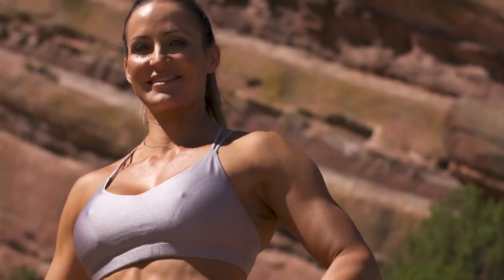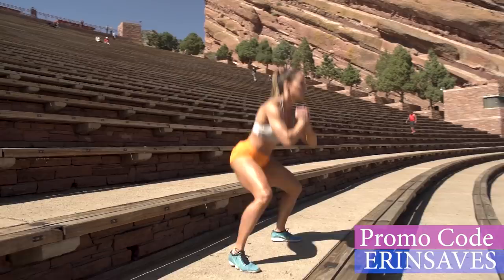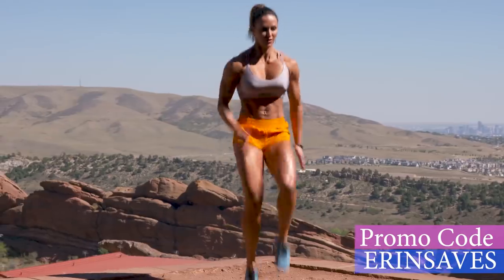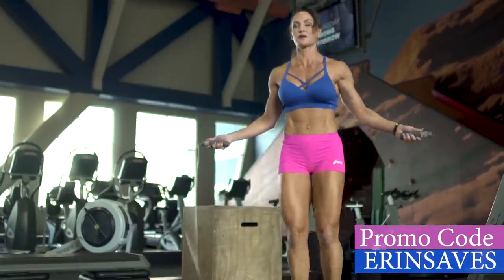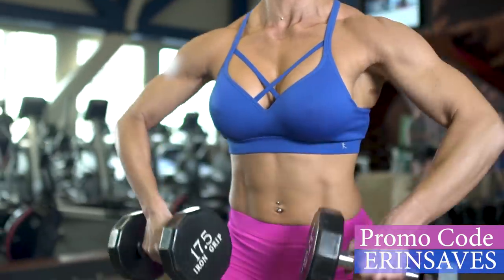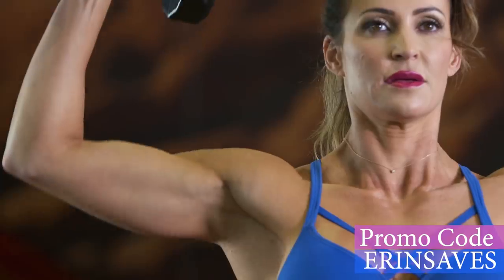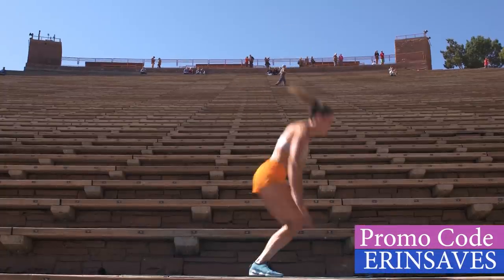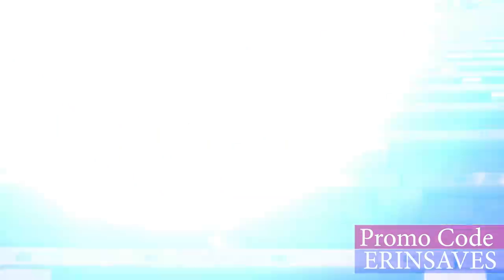True HIIT | Quick Body Transformation | Training Program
You may think you've done HIIT before, but you've never done it like this! Come train with me and let's get fitter this holiday season!

True HIIT! This 8-week program will enable you to get into the best shape of your life, and you don't even need to be athletic or have a background in sports. If you've got a body, even a deconditioned one, you can do HIIT! All you need is the desire to push yourself outside your comfort zone a few times per week to make lasting changes to your physique and your performance.

Erin's True HIIT course includes:

The science behind HIIT - how and why it will work for you
Programming guidance to get started and how to integrate HIIT into your current plan
Detailed video demonstrations to teach you proper sprinting form in various modalities
A complete warm-up, including dynamic stretching and track drills
Eight-week HIIT progressions using various modalities, such as the rowing machine, stationary bike, treadmill, resistance bands and bodyweight

Train hard, y'all! Get Fit With Me :)